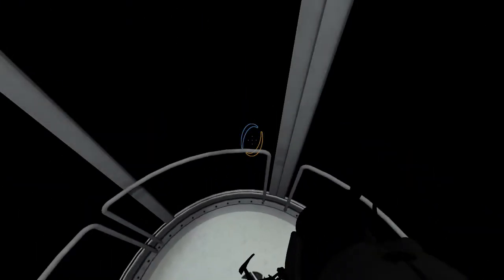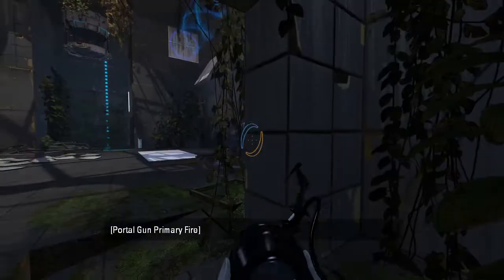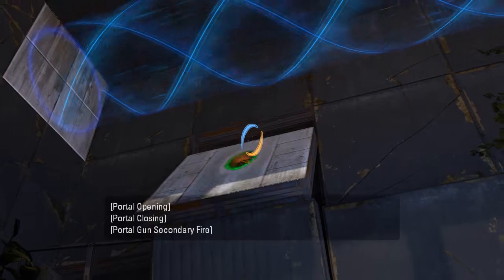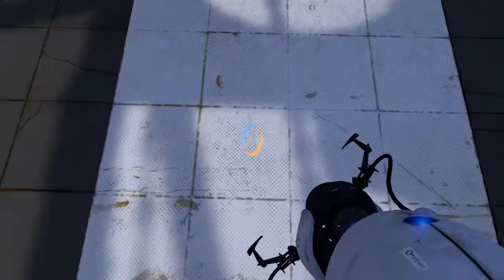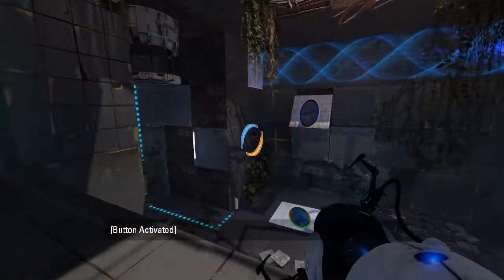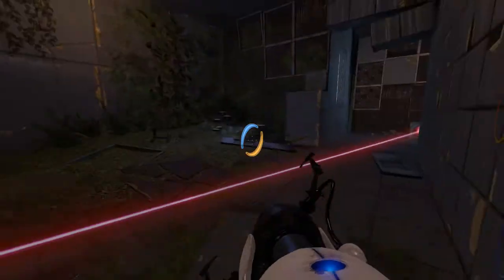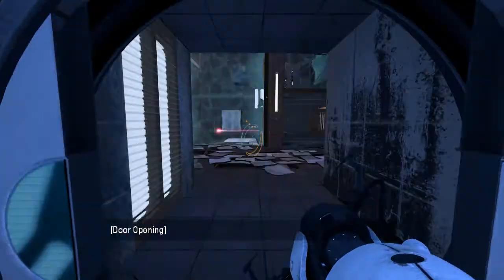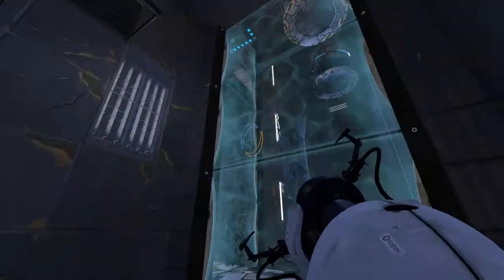Portal 2 PeTI - "Burning Desire" by Skyferret